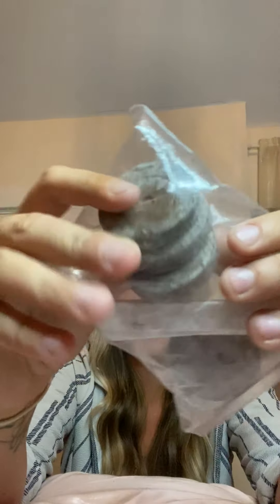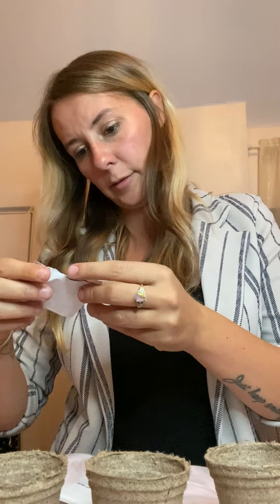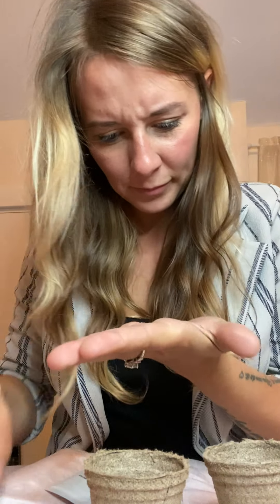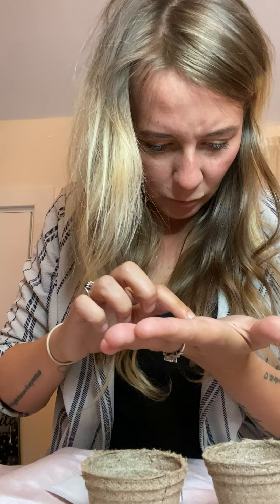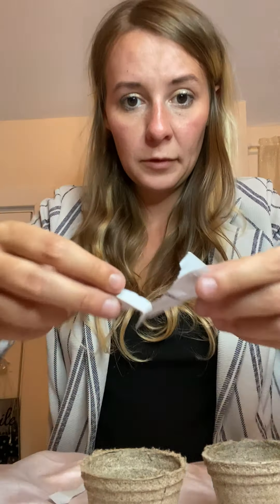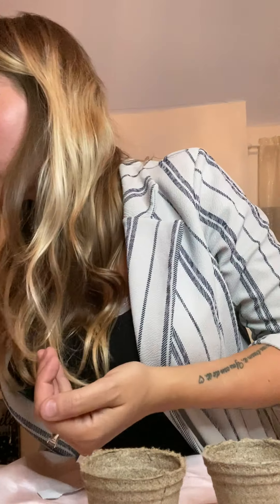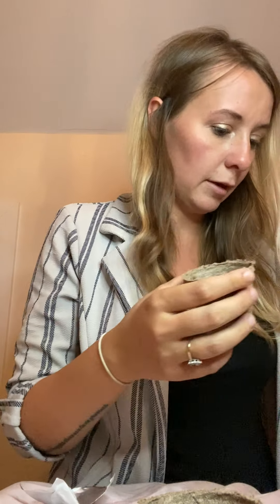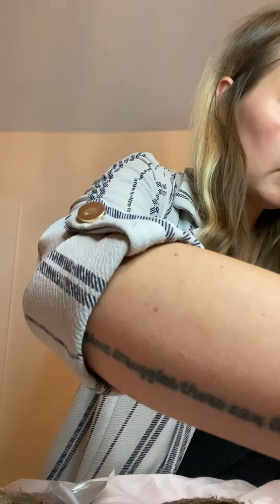How to plant bonsai trees for the first time - Bonsai Trio Kit Plant Theatre Step 1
Bonsai Trio Kit - Plant Theatre

Planting the seeds for the first time, it doesn't give enough instructions so I thought I would create my own video.

Ignore the weird accents, for some reason I do it when I get nervous!

I will upload another video when I do step 2!